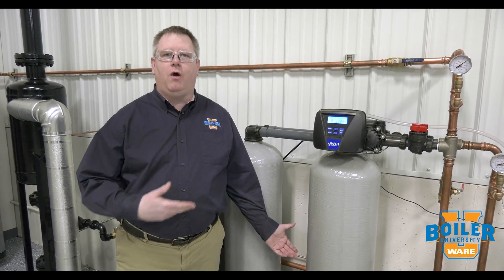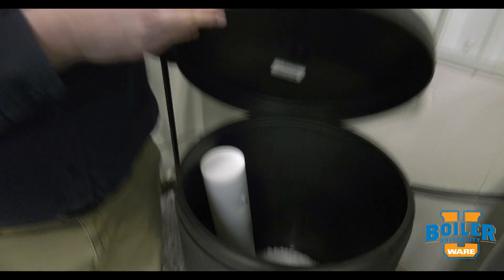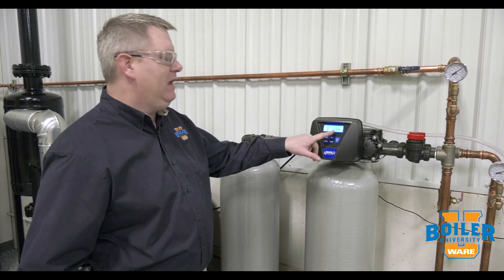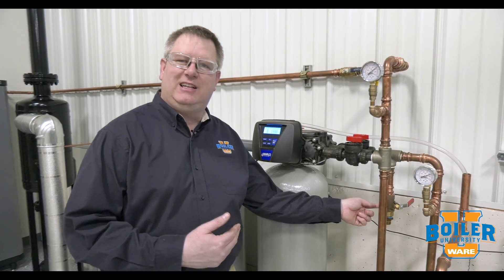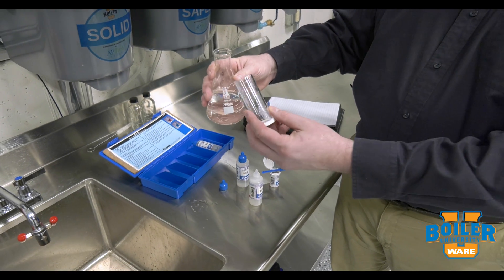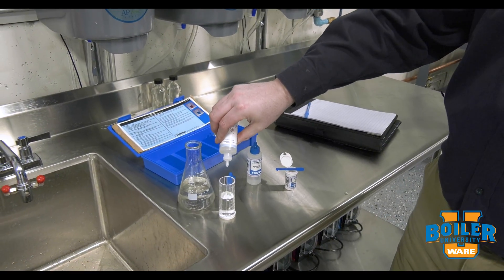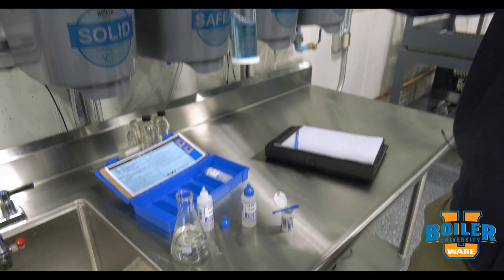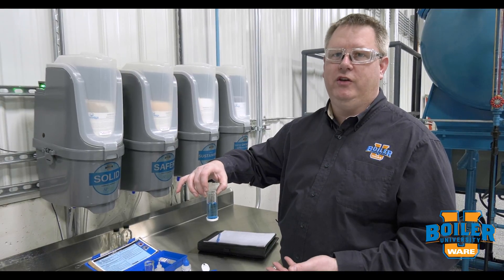Checking the Water Softener - Weekly Boiler Tips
Today on Boiler University's Weekly Boiler Tips, watch as Jude talks about checking the water softener system. Having soft feed water is one of the ways you can prolong your boilers life. You can learn this and more at WARE's Boiler University.

We offer nationwide boiler rental. Get a quote within an hour!

4steamware.com - Purchase clever, steam industry themed t-shirts. All proceeds go to Kosair Charities.